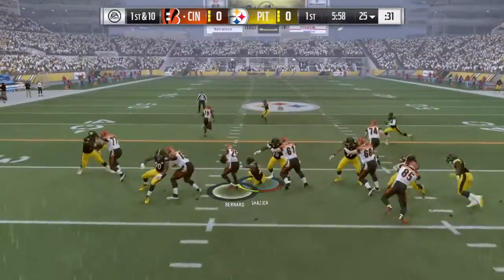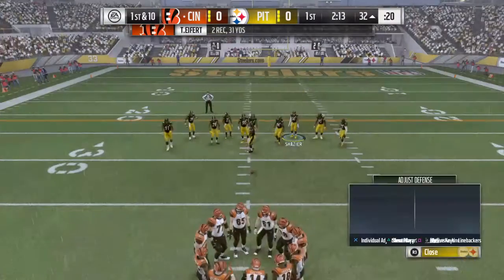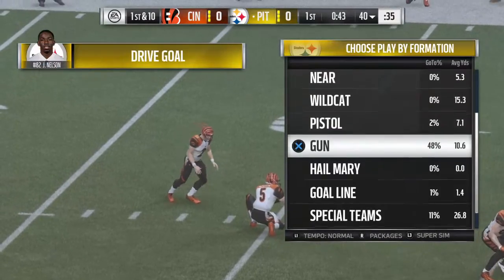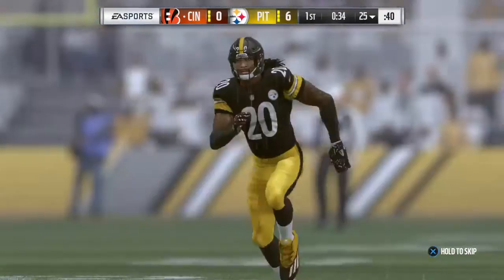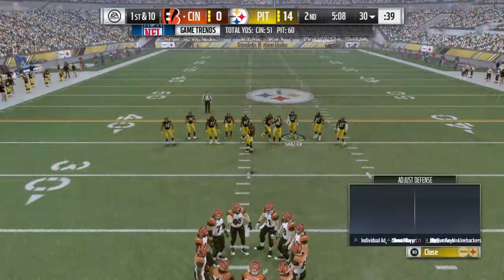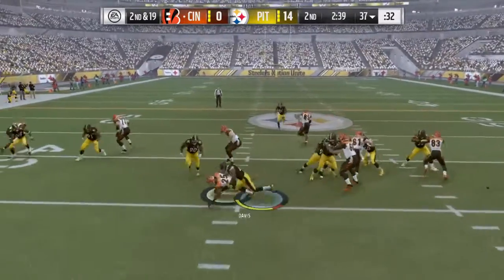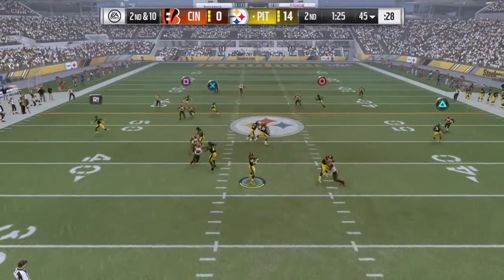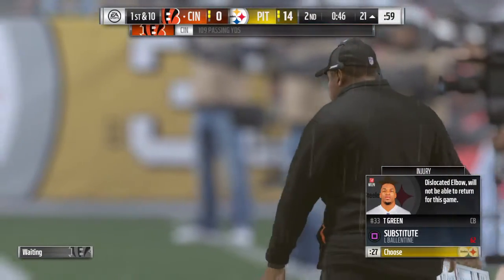Buenisimo's Live PS4 Broadcast